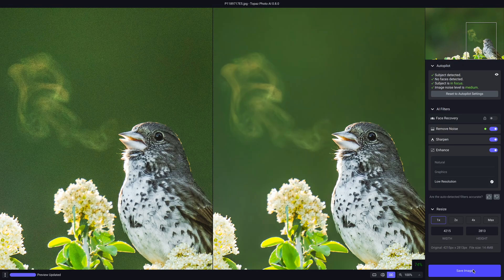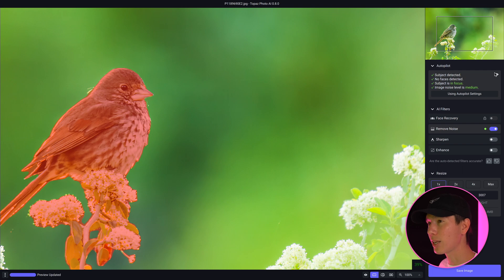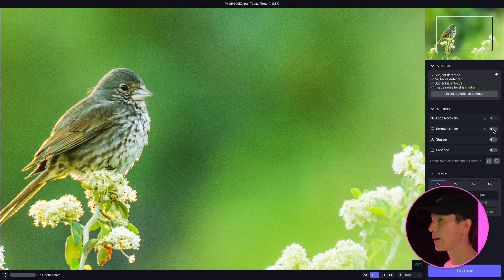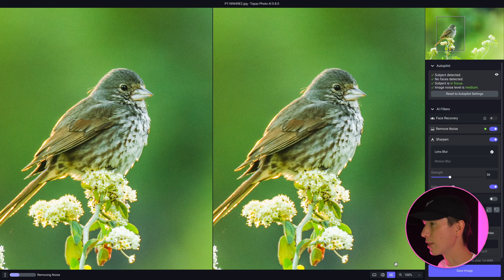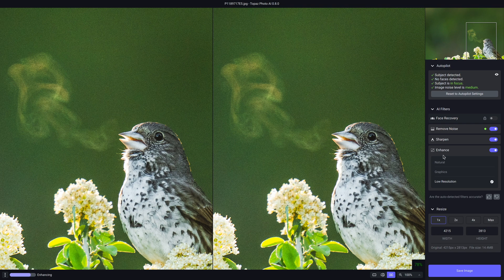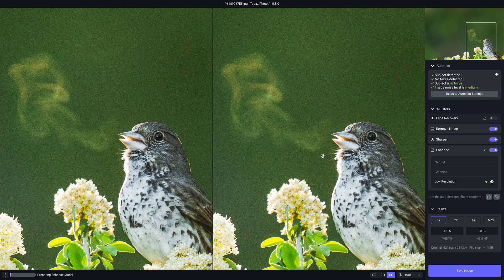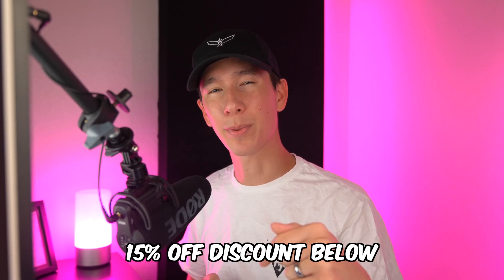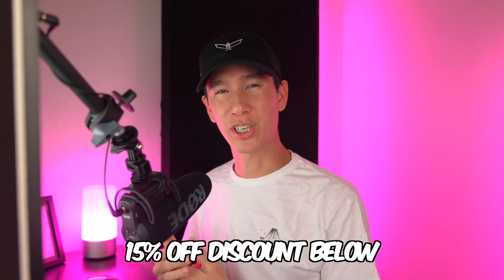NEW Topaz “Photo AI” Mind-Blowing Results!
Topaz just released their new Photo AI program which combines the best of Denoise, Sharpen, and Gigapixel into one single platform!  Join me in testing the newly released program and hear what I've found out to be the pros and cons.

Use code "GETPHOTOAI" and my link below through the end of September

*topaz switched up their branding right before I released this video haha, so the green logo in the video is supposed to be the Photo AI software logo but they updated it right before release!

Timestamps:
0:00 - NEW TOPAZ PHOTO AI RELEASE
0:39 - Topaz Photo AI Examples
7:31 - Who is it For? / $65 OFF During Launch